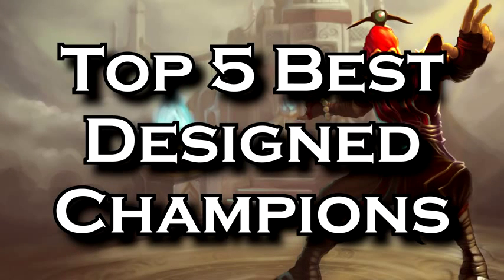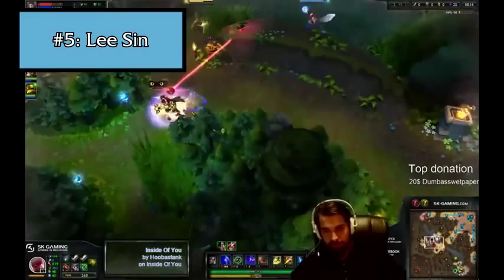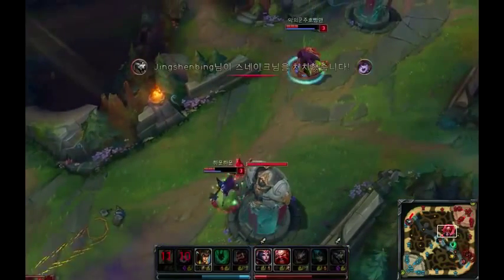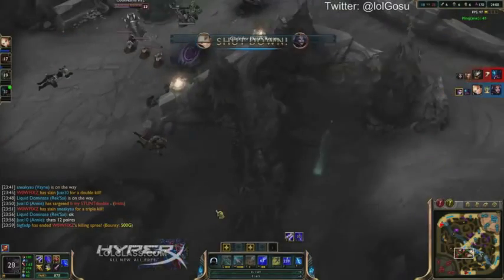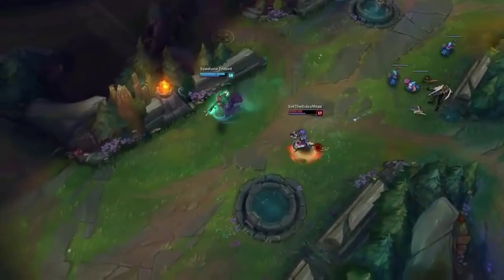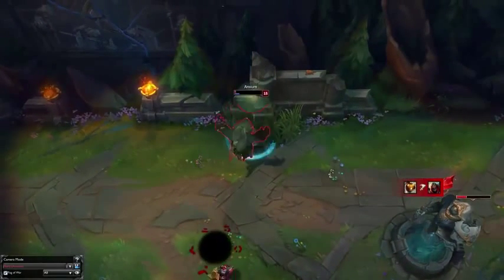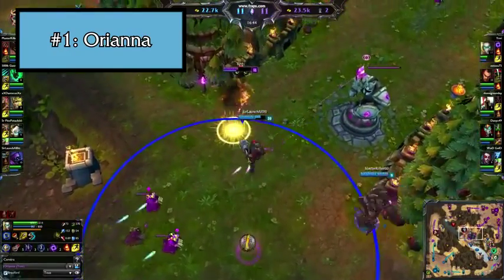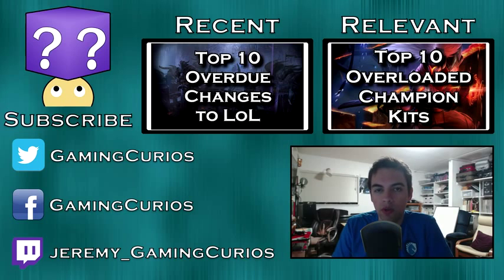Top 5 Best Designed Champions in League of Legends